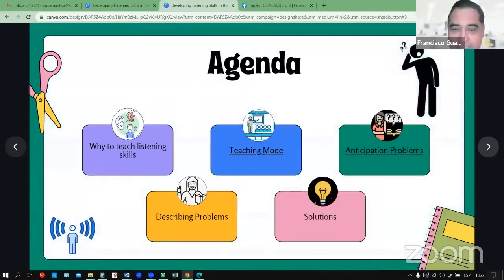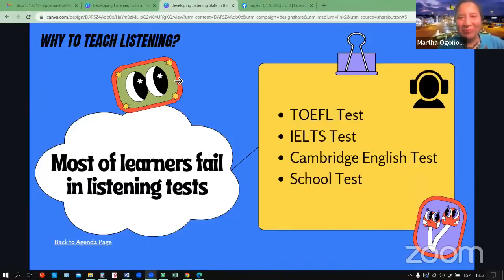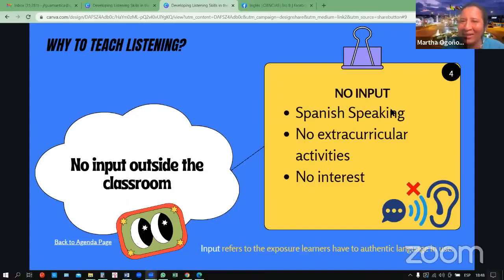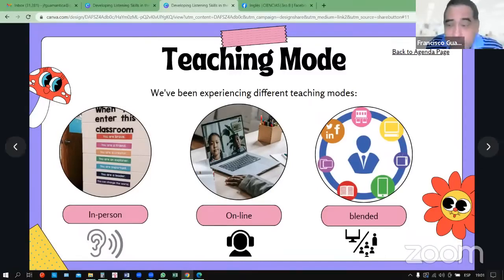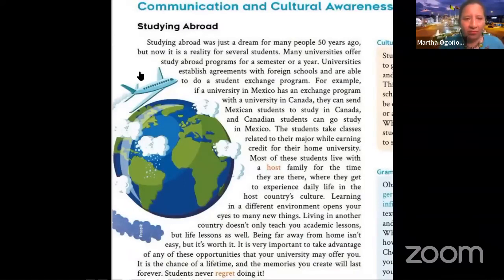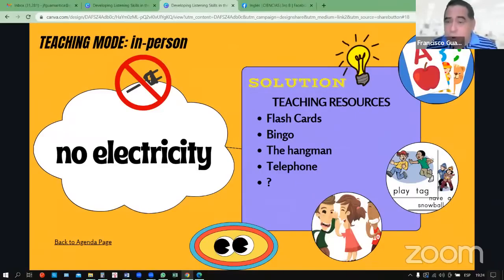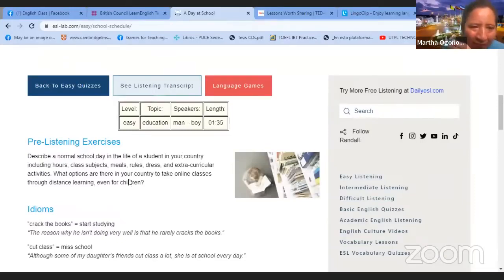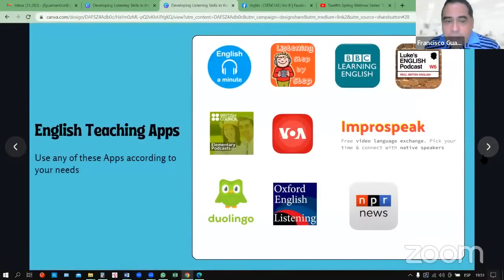Developing listening skills in the classroom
"Developing listening skills in the classroom" By. Martha Ogoño & Francisco Guamantica